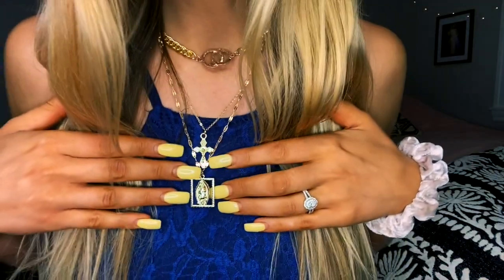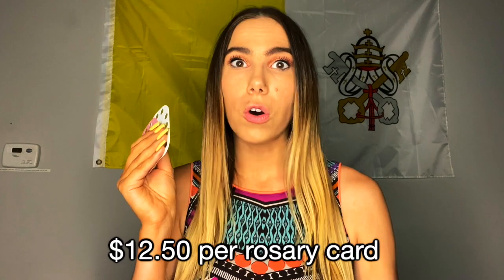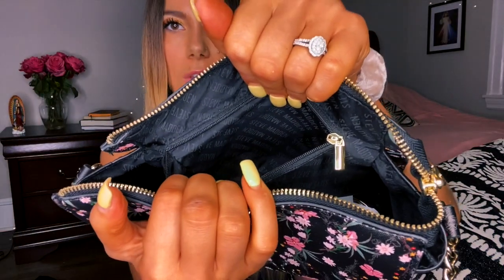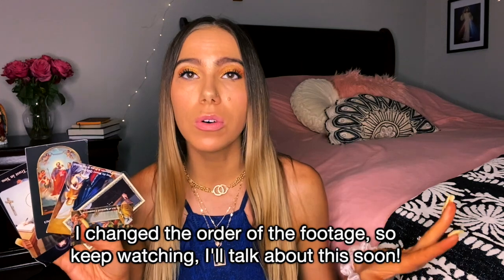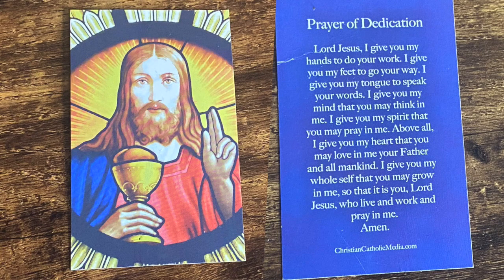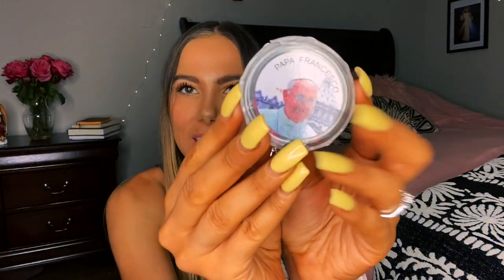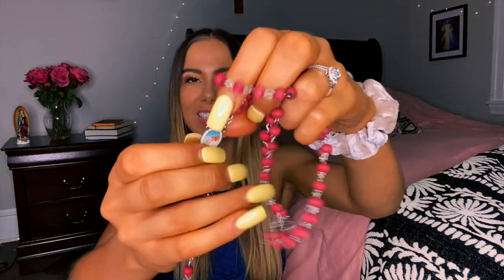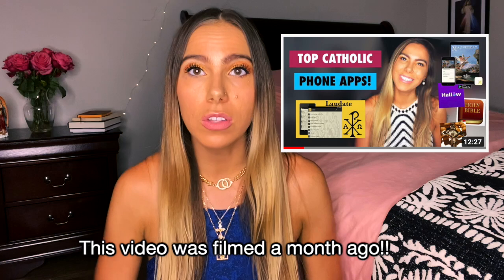Catholic stuff I ALWAYS keep in my bag!! Holy cards, Crosses, Rosaries, etc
🔑 Tiny Saints (Catholic keychains of your FAV Christians in Heaven)

🥤 Metal straw portable rose gold

1. 8:06 Top Catholic phone apps to help you pray & read Scripture